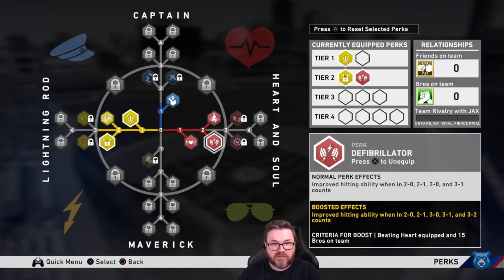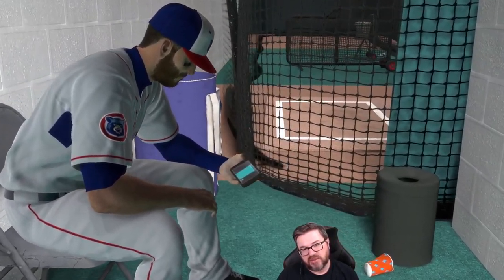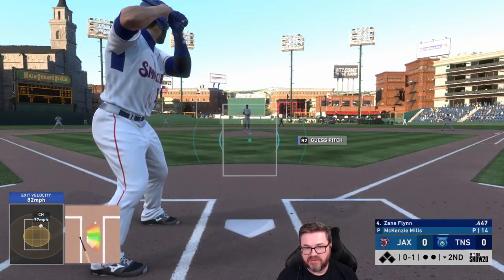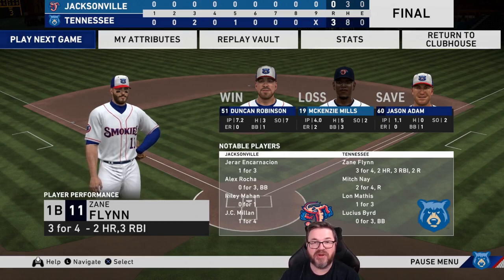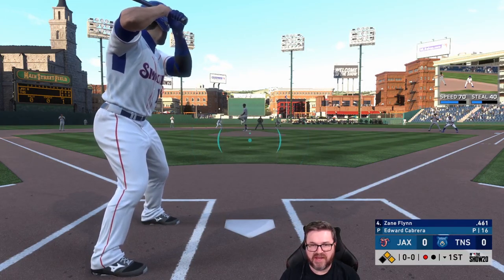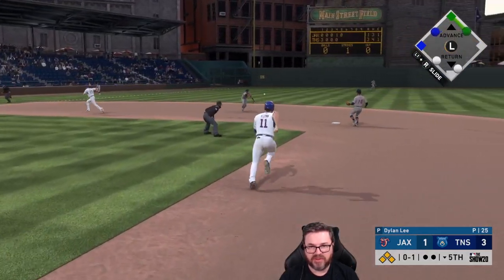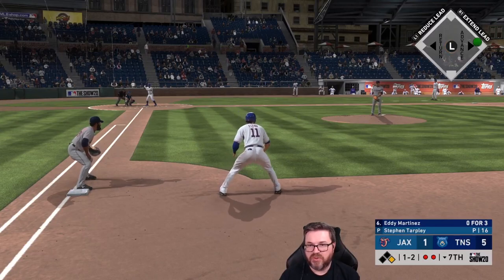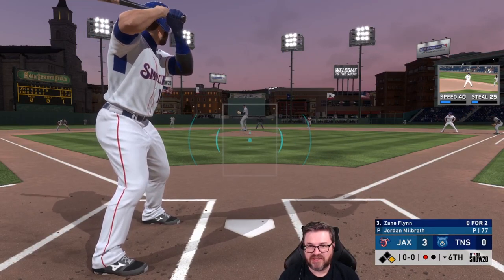THE GOLDEN JOCK STRAP?! | Road to the Show | Day #6 [MLB The Show 20]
Will the added support be enough to thrust me into the big leagues?!

Backing track provided by SUNG (used with permission)
Check him out:

Where I play a bunch of Borderlands content!